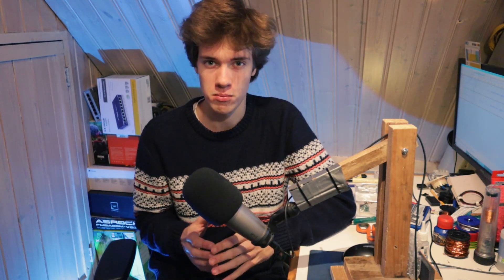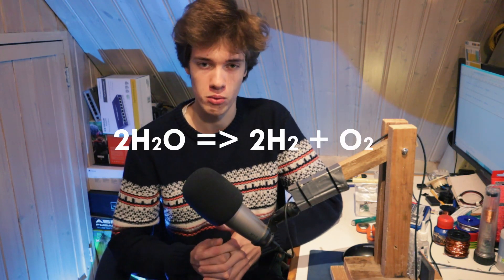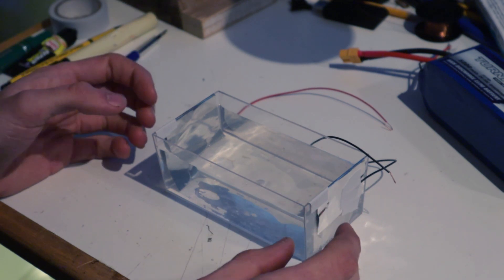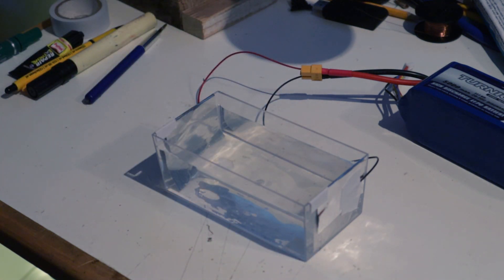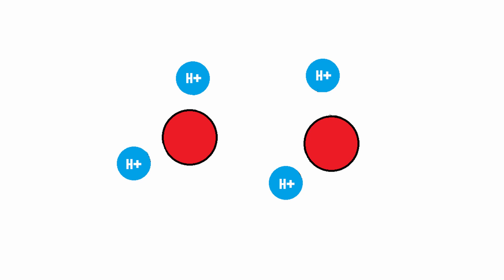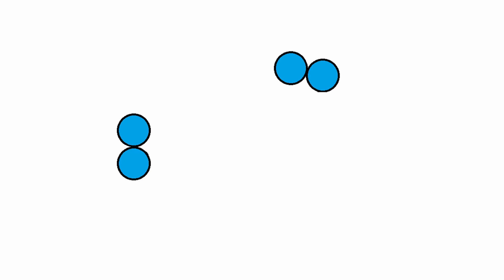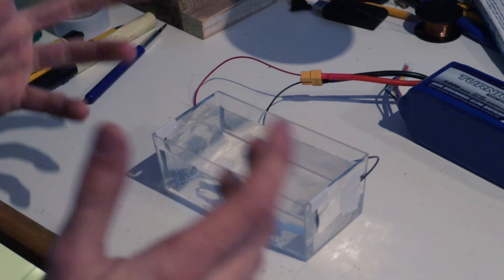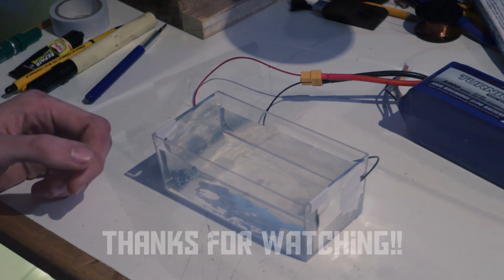How green hydrogen is made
A while ago we talked about fuel cells, and someone in the comments there suggested I talk about electrolysis too. Well here we go then!